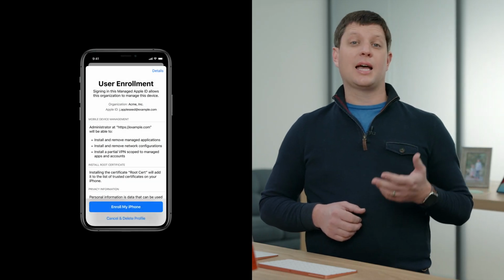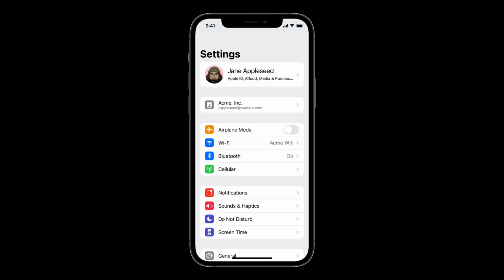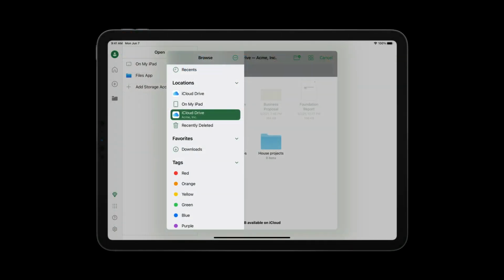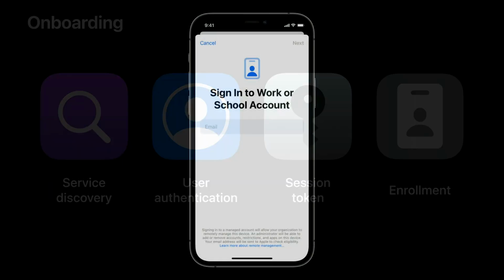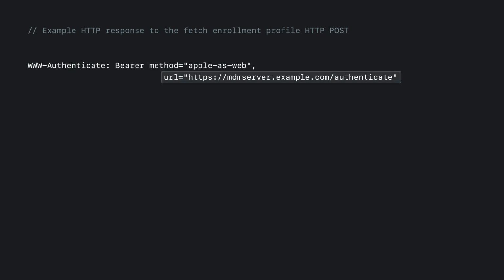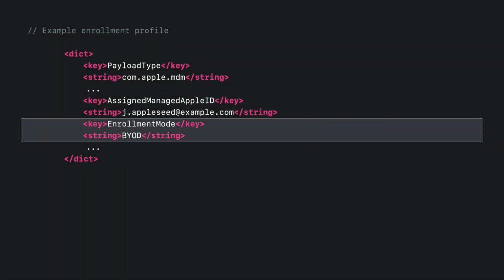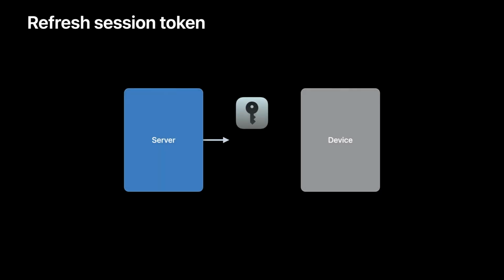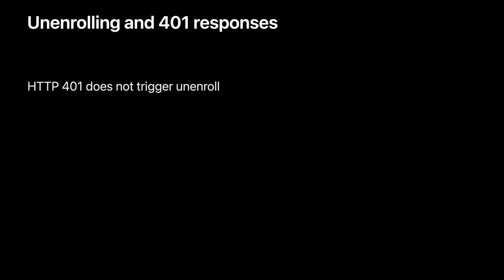WWDC21: Discover account-driven User Enrollment | Apple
Learn how User Enrollment helps you support “bring your own device” deployments in your business or enterprise environment. We’ll explore data separation, enhancements to Managed Apple IDs and how you can use the new account-based onboarding in your organization.